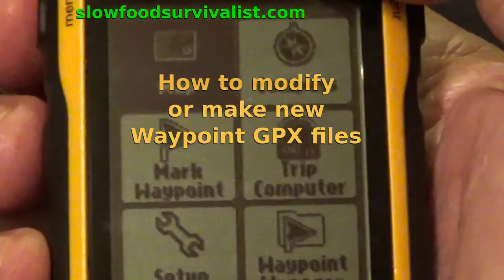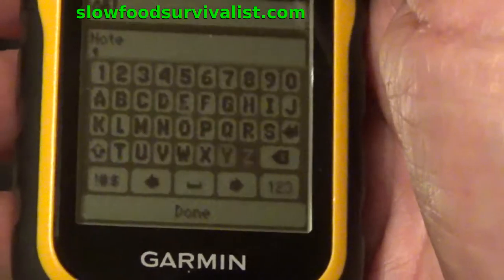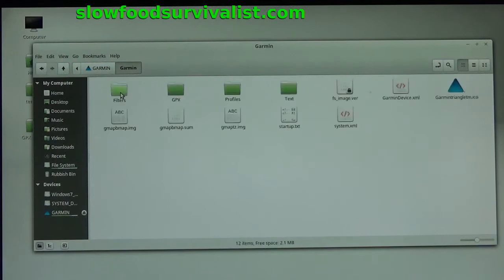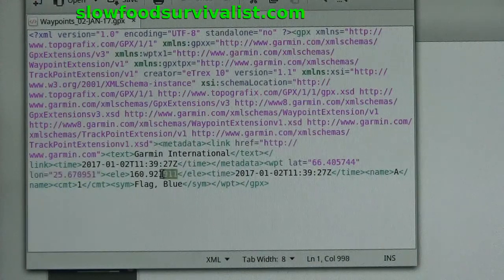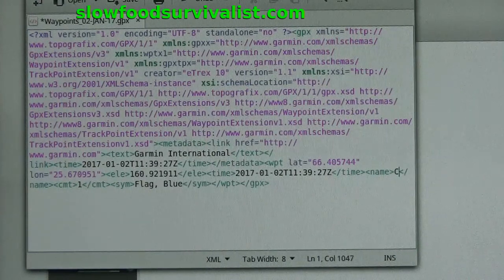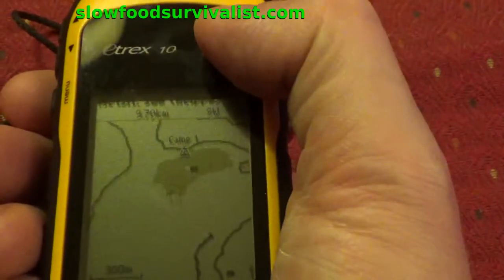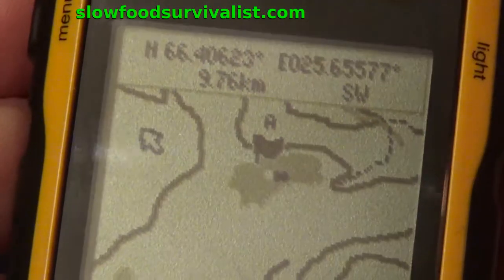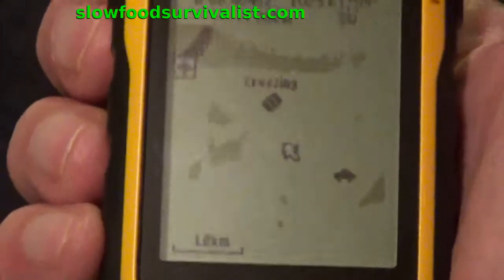How to modify or make new Waypoint GPX files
GPS exchange format, or GPX, is an open GPS data format, which can be used to describe waypoints, tracks and routes. When you mark a waypoint into your Garmin (or some other brand) GPS device, the information is saved in the form of GPX file. However, typing any significant information into to the GPS in the middle of nowhere can be a major pain in the rear end.